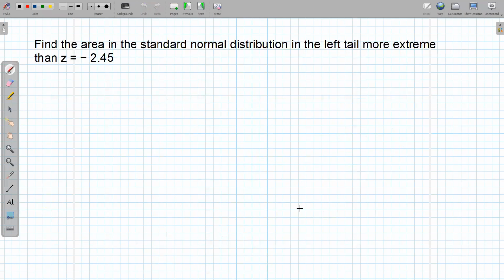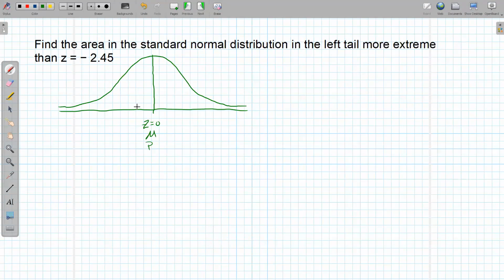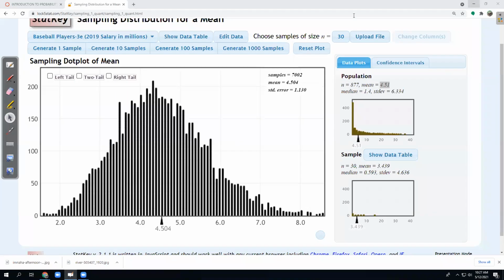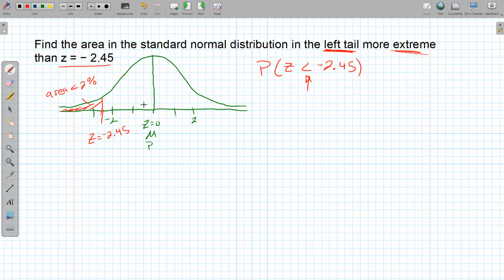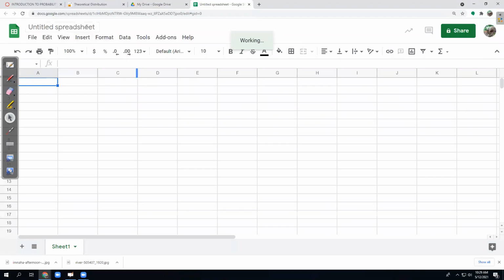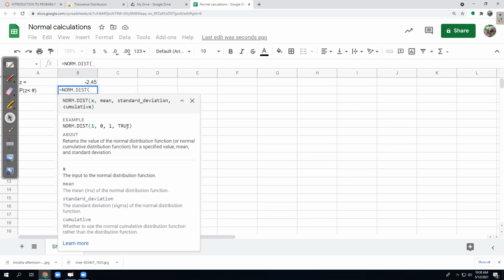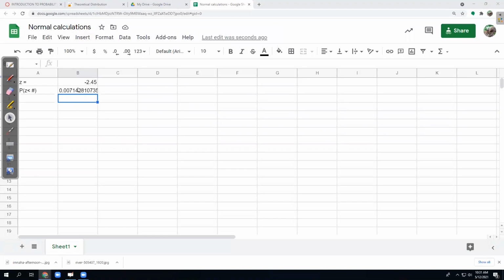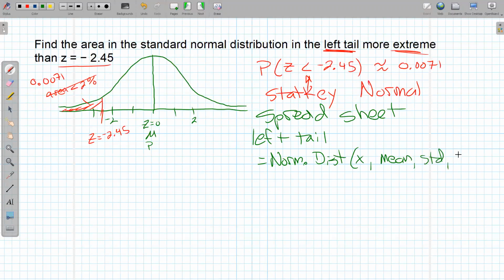MTH243 Week7 Day14 Probability from z-score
Using a Normal distribution calculator to find a probability from a z-score.
or a spreadsheet
P(z less than #) = NORM.DIST(#, 0, 1, true)